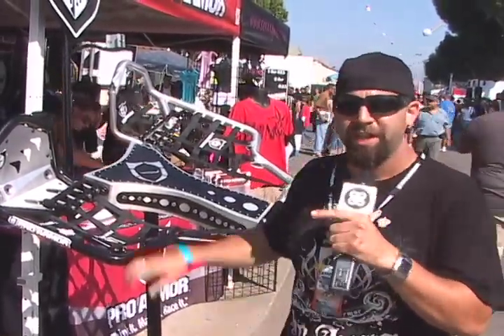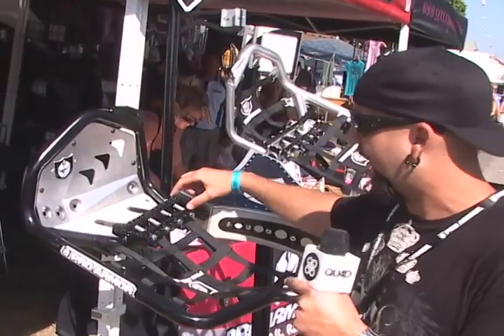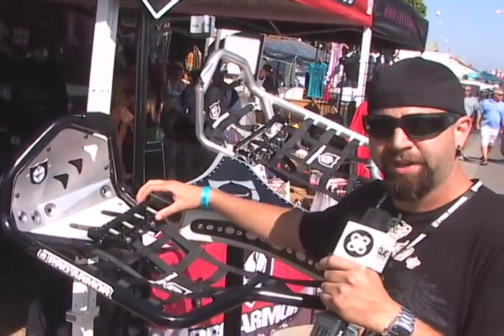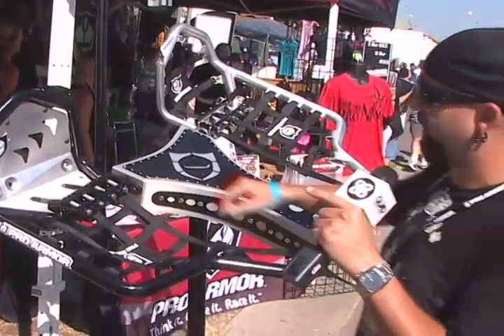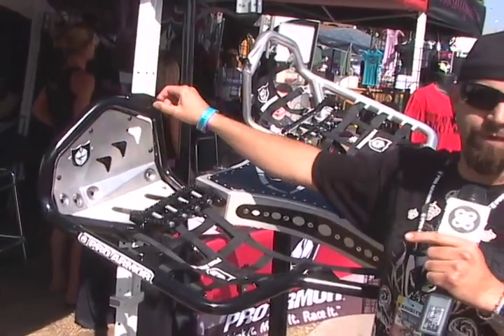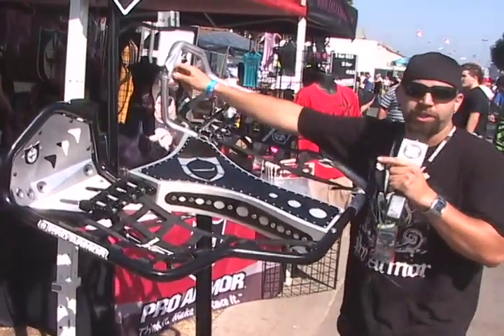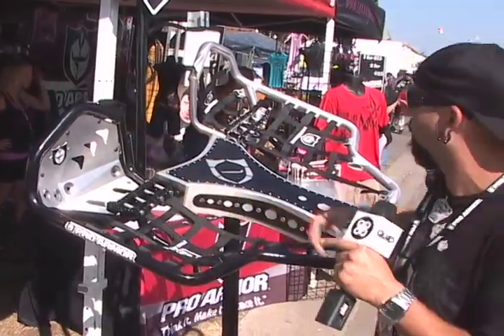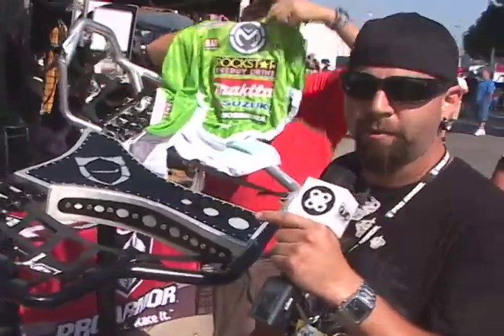Pro Armor Nerfbars - TransWorld MOTOcross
Pro Armor Nerfbars